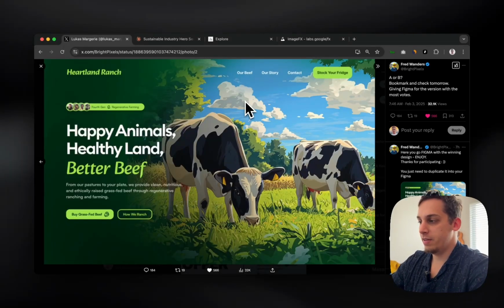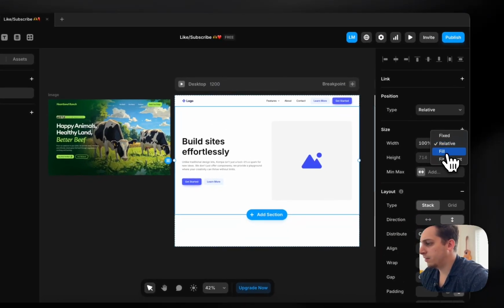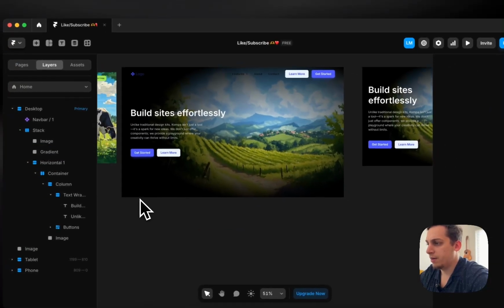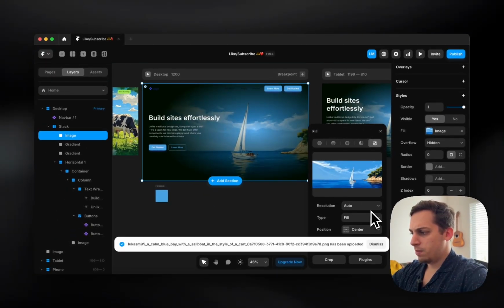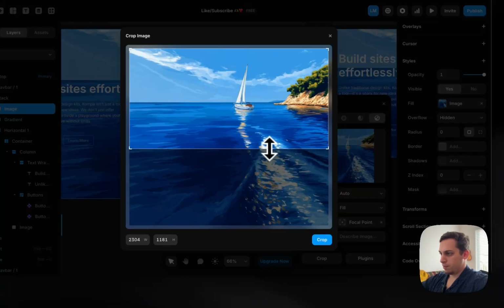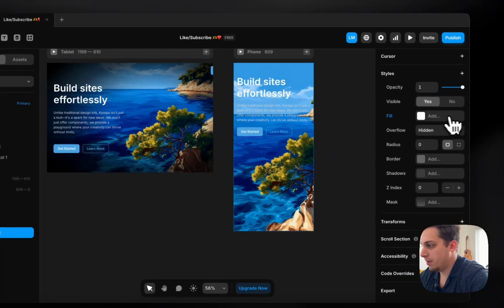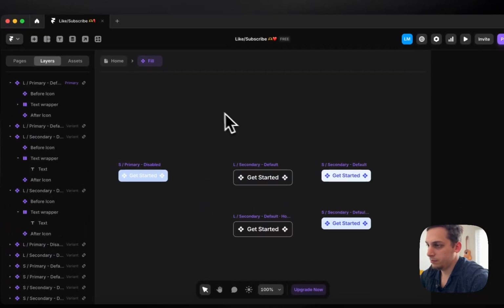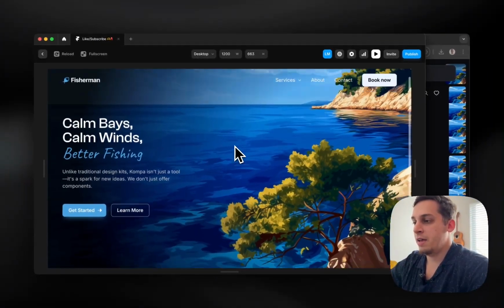Creating Stunning AI Hero Sections with no-code (Framer, Kompa & Midjourney)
🚀 READY TO BUILD FRAMER WEB APPS?

SUMMARY 🎯
Hey guys, today I found this really cool tweet where Fred Wanders shows off two hero section designs with an AI-generated background and a nice gradient overlay. This tweet basically inspired me to create this video. I nthis video, we explore different ways to create AI-generated backgrounds, and we use Kompa to add the different components.